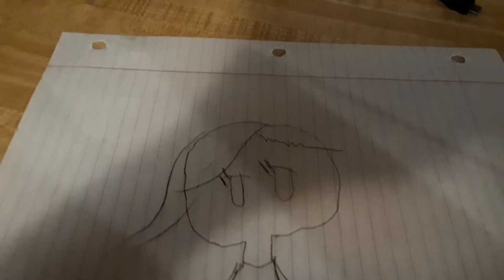Tutreul for eye's